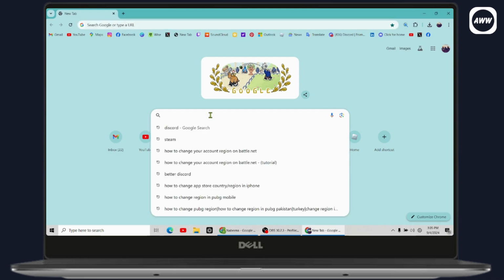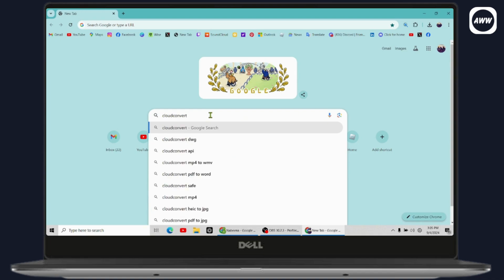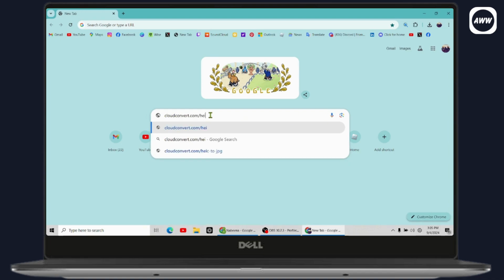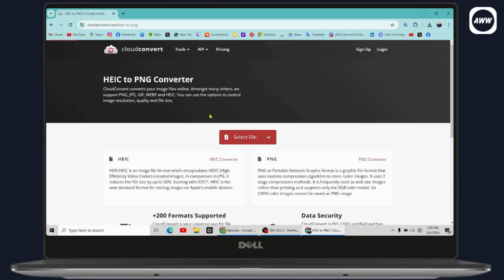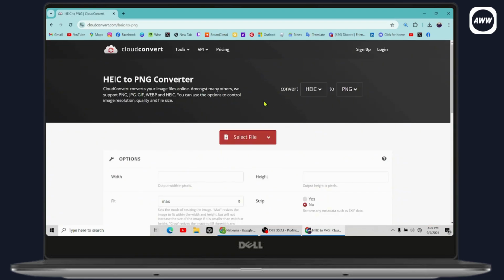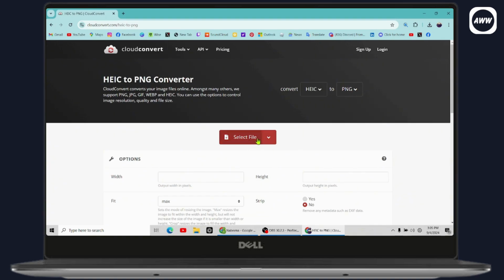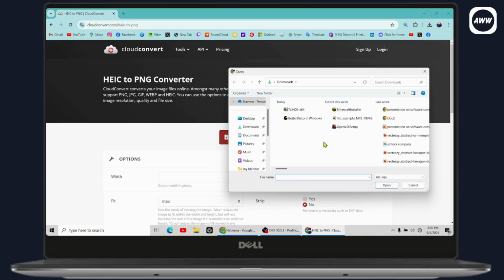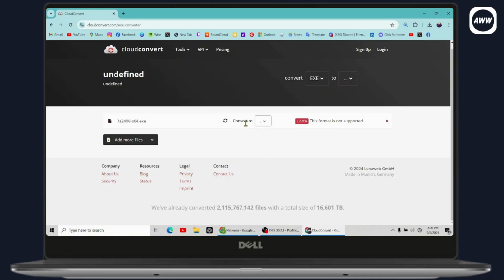How To Open HEIC Format On Windows 10/11 | Without Extension Full Step By Step Guide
How To Open HEIC Format On Windows 10/11
How do I open a HEIC file in Windows 11?
How to open HEIC images in Windows 10?
Can Windows 11 convert HEIC to JPG?
EASY - How To Open HEIC Files on Windows 10 11
How to open heic file

Having trouble opening HEIC files on your Windows 10 or 11 PC? Don’t worry—we’ve got you covered. In this video, you’ll learn how to view HEIC images without using other apps. First, try opening the HEIC file directly. If it doesn’t open, you’ll be prompted to download the necessary codec. Click on the prompt or go to the Microsoft Store and search for “HEIF Image Extensions.” Once installed, you’ll be able to open HEIC images just like any other photo format. This is a quick and simple way to make HEIC files viewable on your Windows system.

0:00 – Introduction
0:10 – Attempting to Open a HEIC File
0:22 – Downloading the HEIF Image Extensions
0:36 – Installing the Codec via Microsoft Store
0:50 – Opening HEIC Files Successfully After Setup